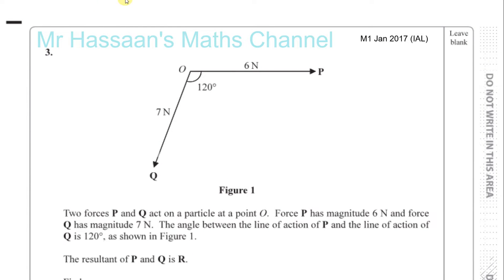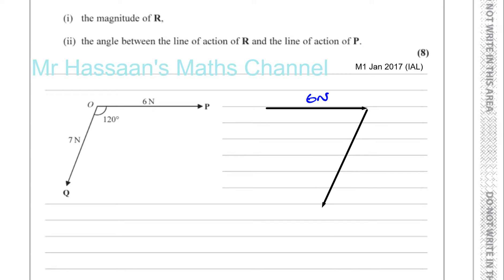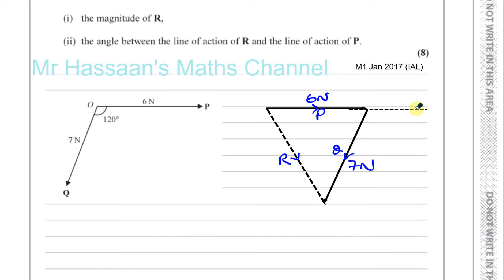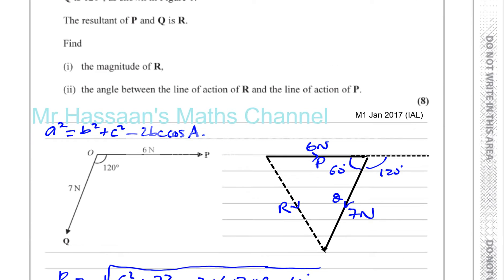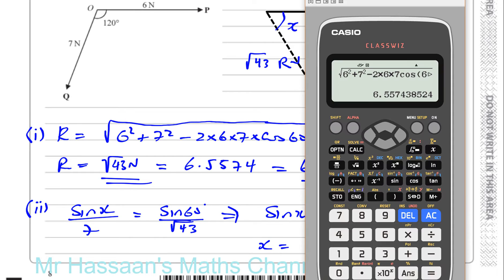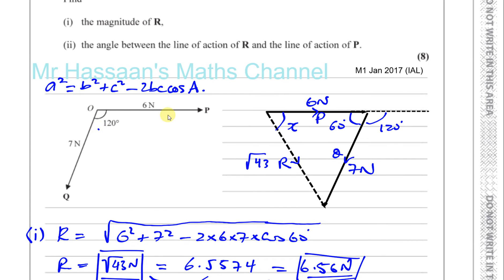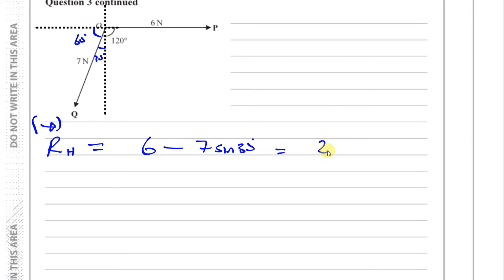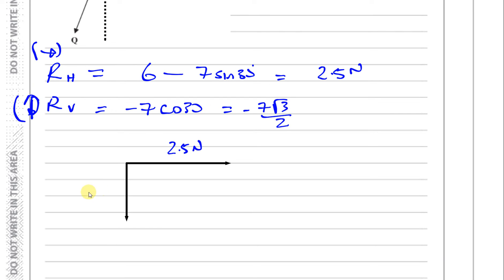EDEXCEL M1 IAL JAN 2017 Q3 Resultant Forces